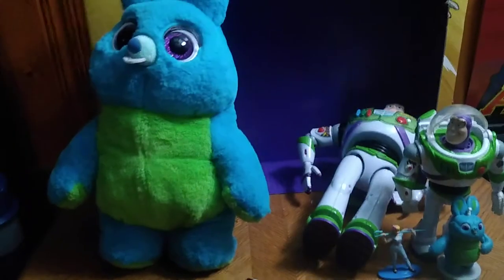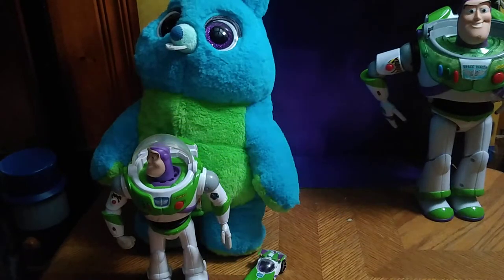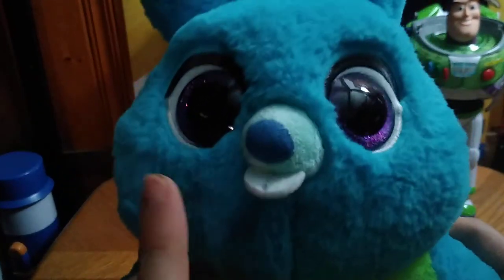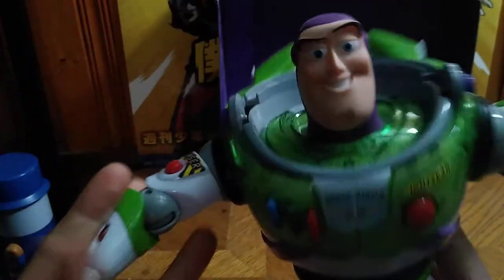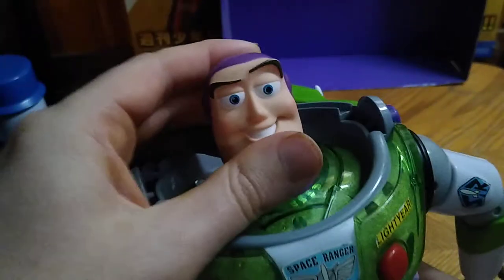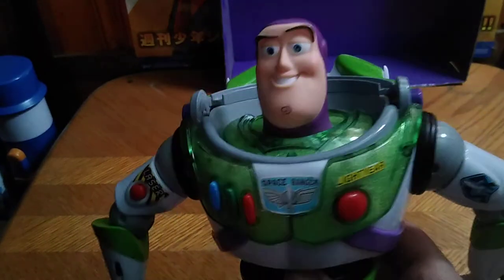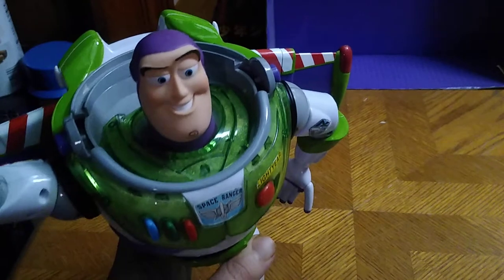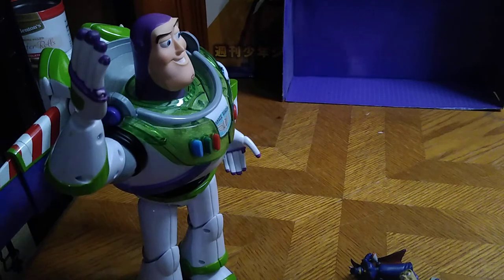TOY STORY MOVIE FIGURES-BUZZ LIGHTYEAR AND OTHERS 2/2/24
EDDIE HILL REVIEWS: TOY STORY MOVIE FIGURES-BUZZ LIGHTYEAR AND OTHERS  2/2/24